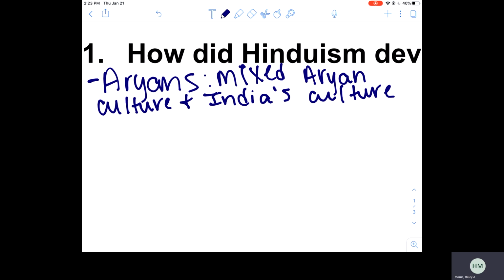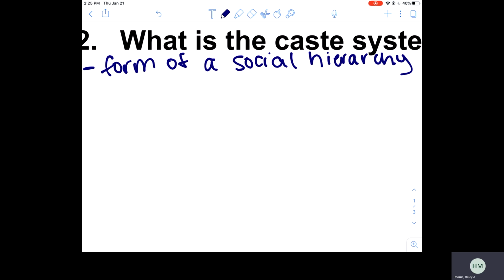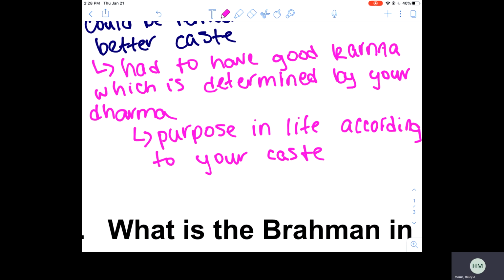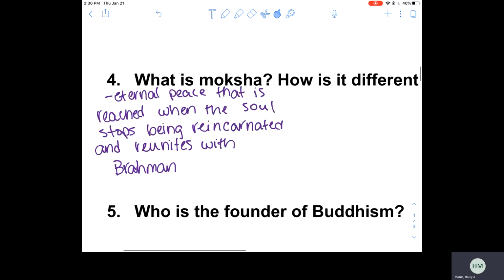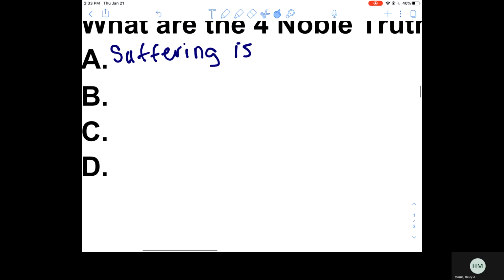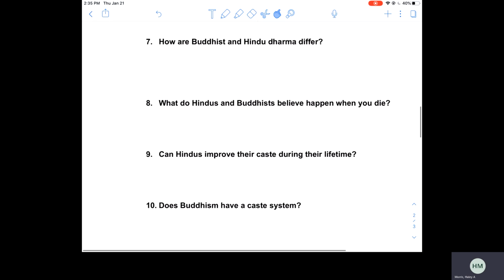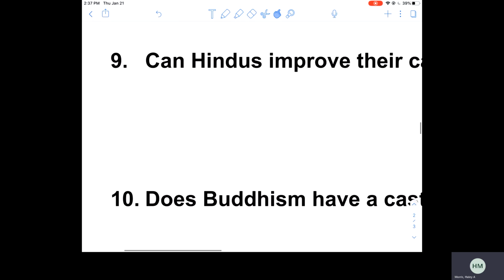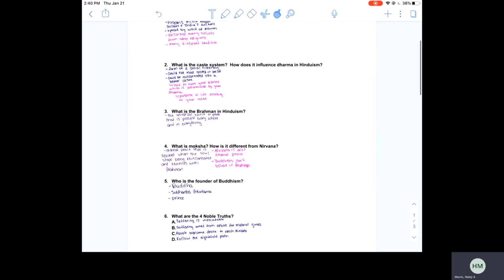Eastern Religions Study Guide